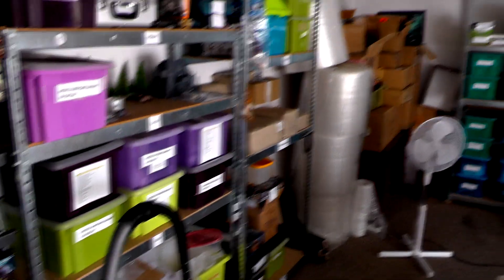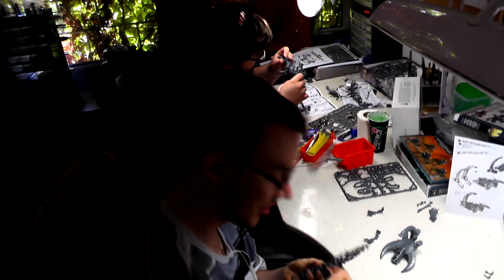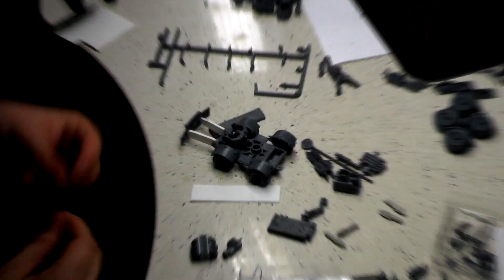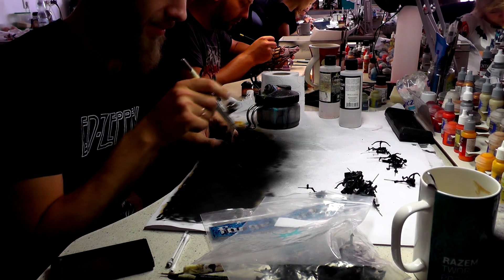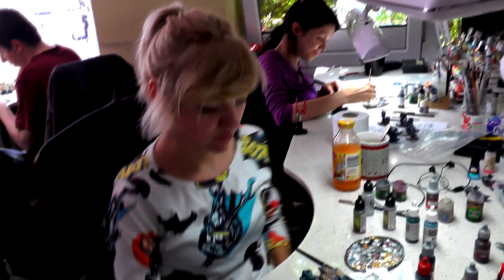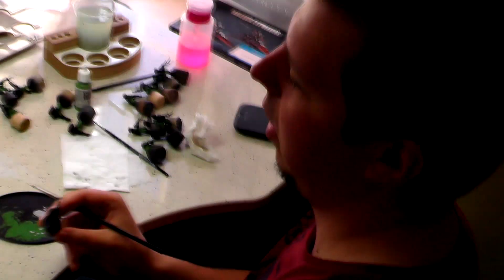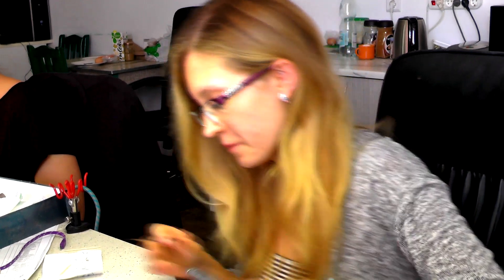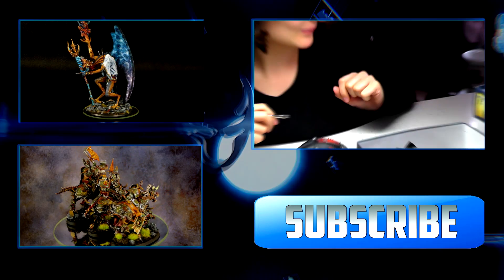STUDIO UPDATE - ARMIES OF DEATH, GREY KNIGHTS & TYRANIDS